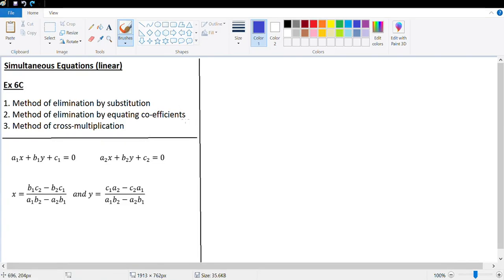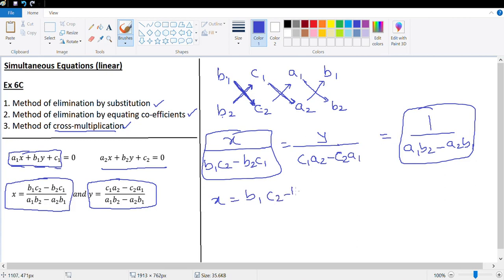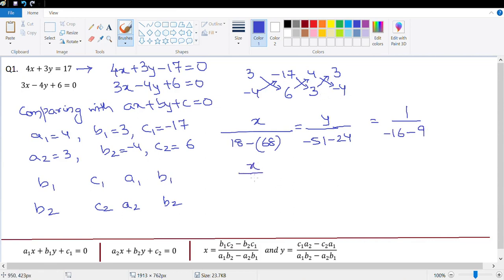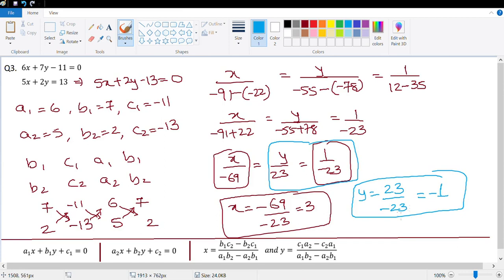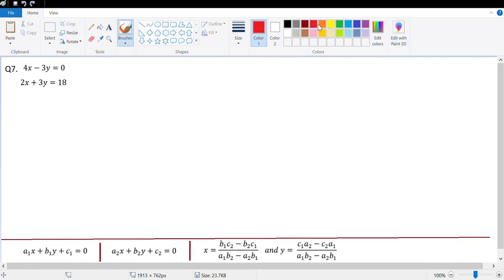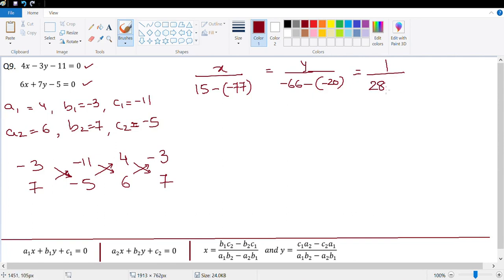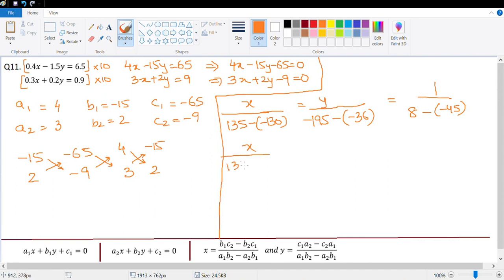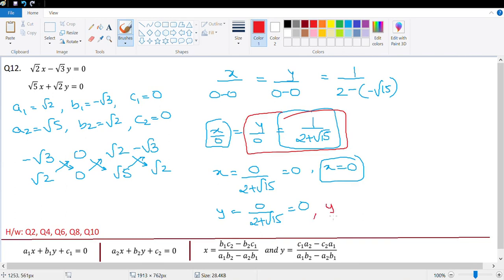Class 9 Simultaneous Equations Ex 6C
Simultaneous Equations, Ex 6C
Q1, Q3, Q5, Q7, Q9, Q11, Q12